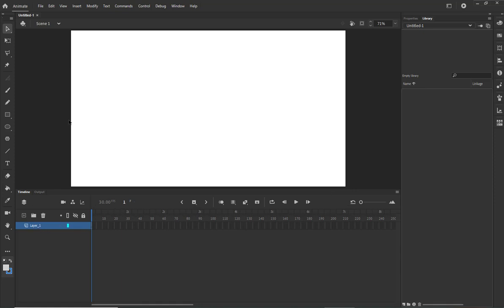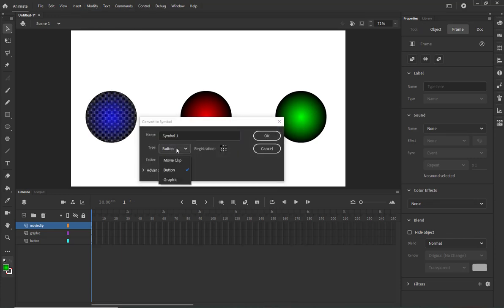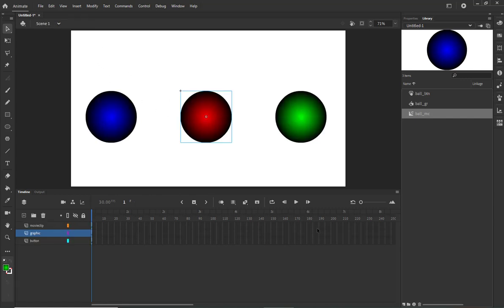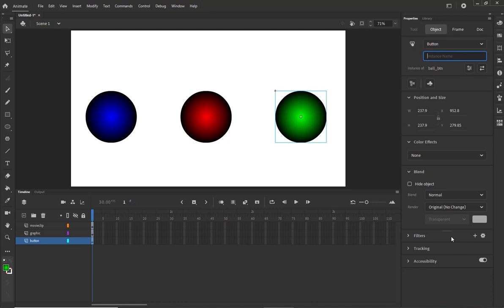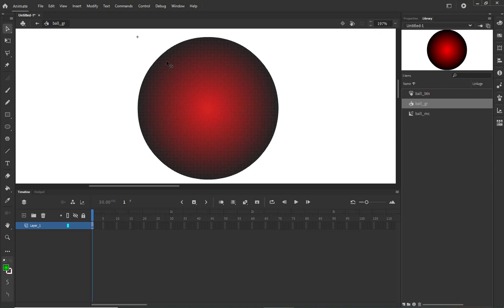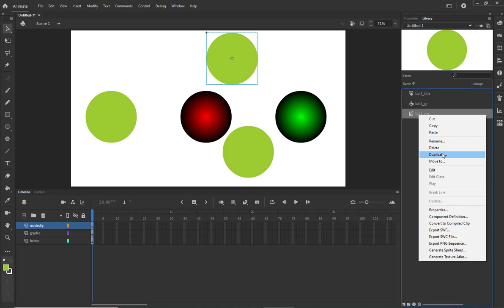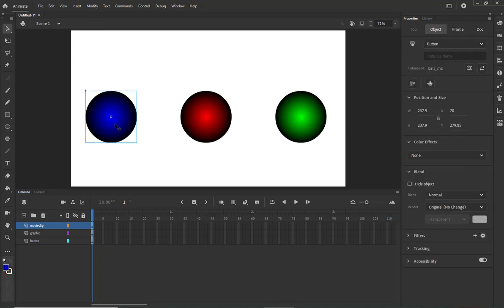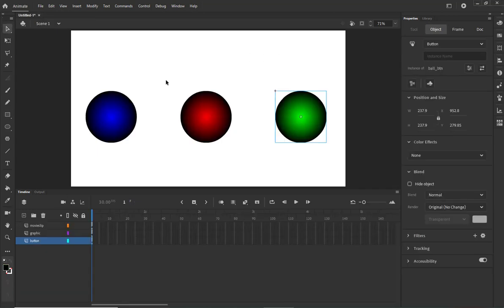Adobe Animate CC 2020: Working with Symbols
Adobe Animate CC 2020 educational video
Symbols
Movie clip
Graphic
Button